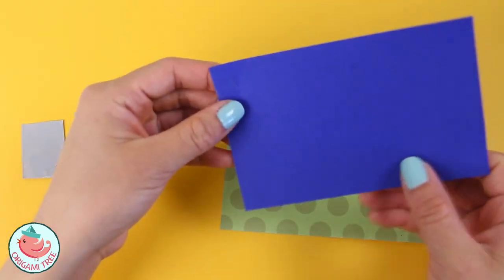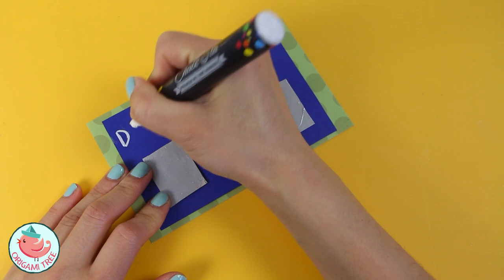Father's Day Gift Card - How to Make DIY Scratch off Card & Lottery Ticket - Easy Paper Crafts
This tutorial will show you how to make scratch off cards! This these DIY scratch off cards make a great last minute Father's Day gift card. It can be customized for other holidays as well. It can be made into a birthday card for friends, girlfriends, boyfriends, family, etc. The DIY scratch off tickets have hidden messages underneath a layer of silver. Scratch off the silver with a coin to reveal the "jackpot!"

ABOUT: Hello my crafty friends! I'm Jenny, from NYC, and I LOVE to craft. :-)

Share your crafts in the Fan Gallery or on social media with OrigamiTree. You may also visit OrigamiTree.com, for free craft tutorials, demos, printable origami paper, and more!